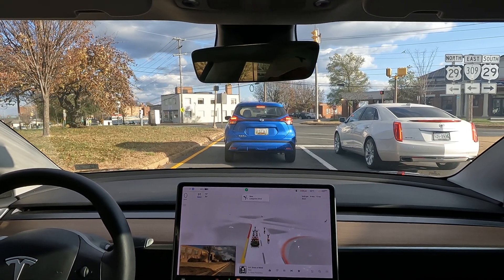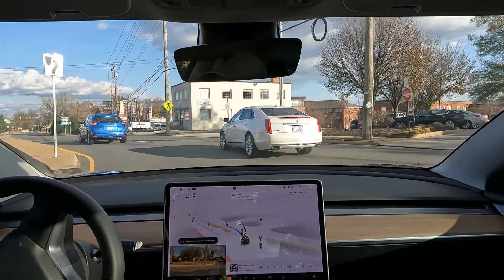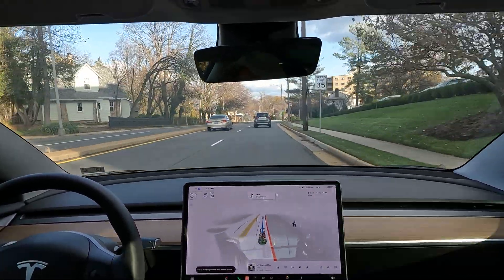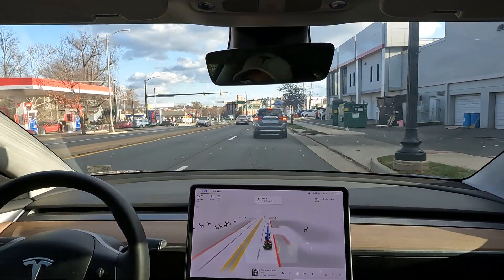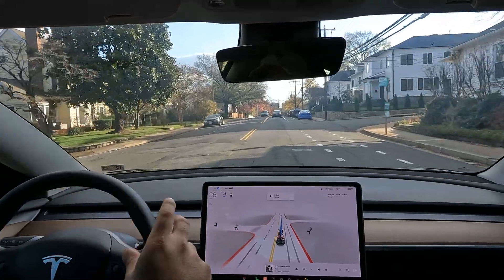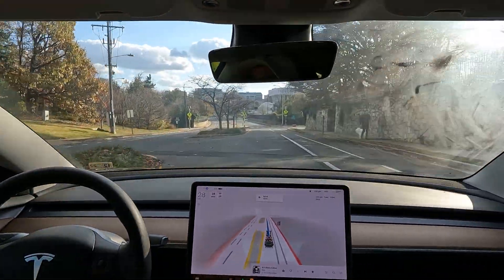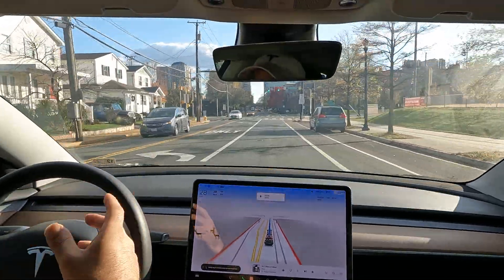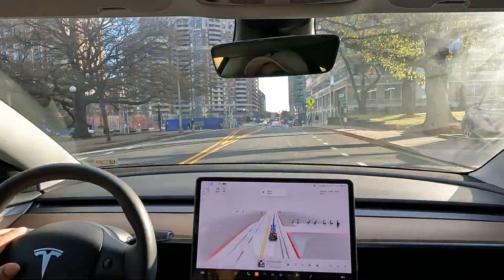Watch a Self-Driving Experiment Drive using a Tesla Full self-driving (beta) Model 3 2023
Short drive on FSDBETA v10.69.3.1

 @Whole Mars Catalog   @Chuck Cook   @Dirty Tesla  these guys are my fsd heroes right here shout out to them